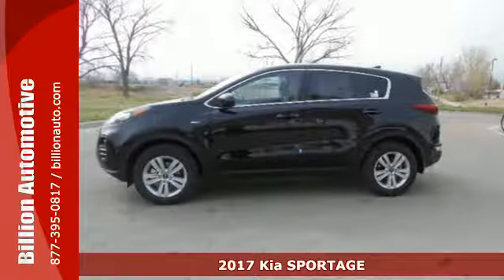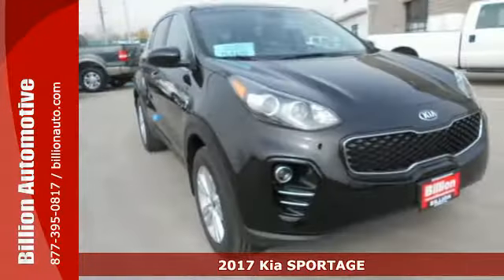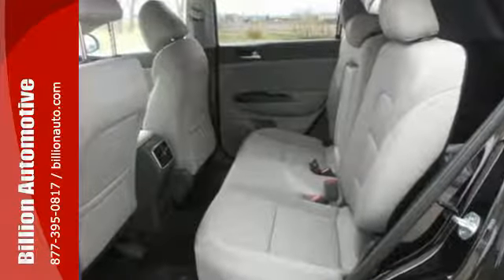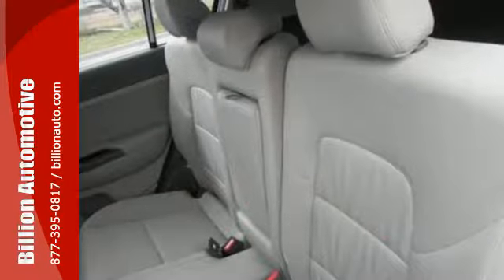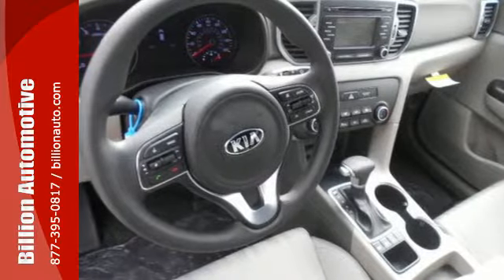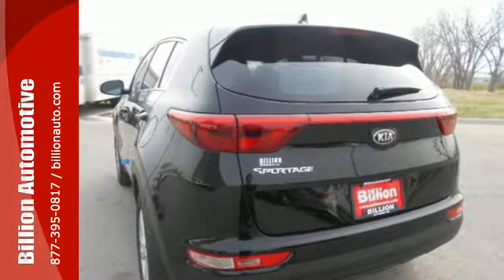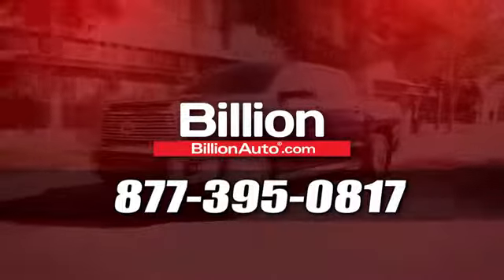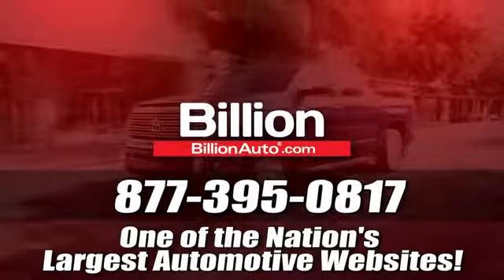New 2017 Kia SPORTAGE Rapid City Car- For- Sale, SD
Year: 2017
Make: Kia
Model: SPORTAGE
Trim: LX
Engine: L4
Transmission: Automatic
Color: Black
Interior: Gray
Stock #: K5326
VIN: KNDPMCAC9H7246710

Address:
19 Midwest Locations